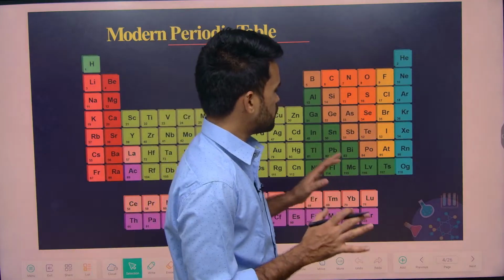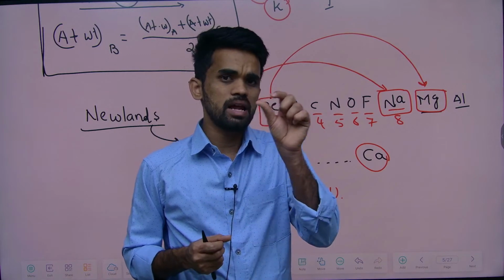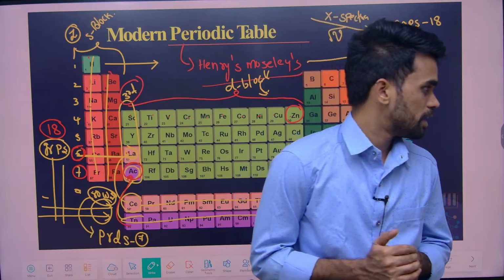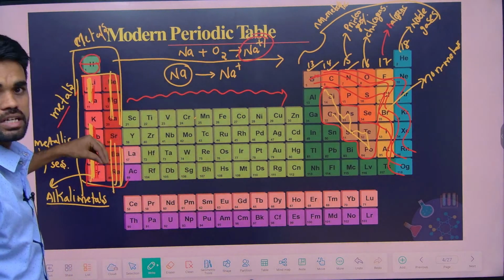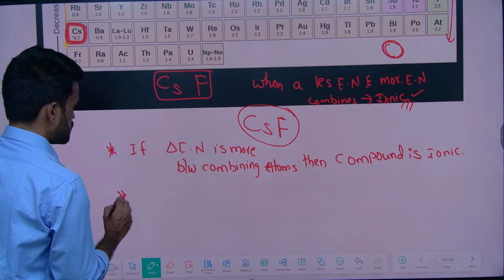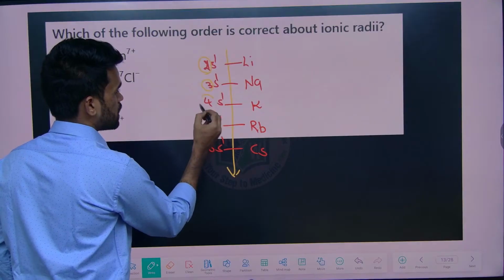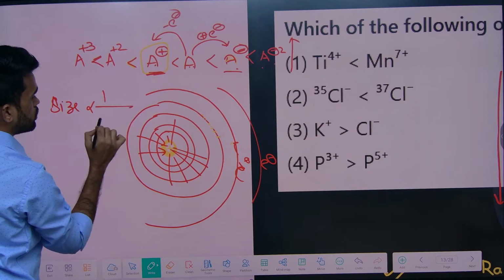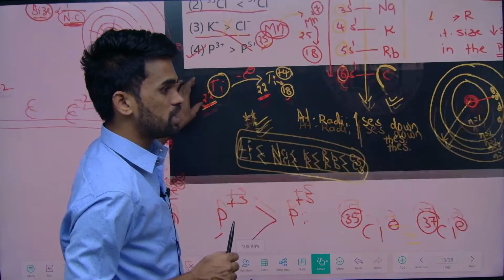Master the Periodic Table from Basics 🚀 | NEET Chemistry Bridge Course | Ajay Sir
Welcome to an exciting Chemistry Bridge Course session by NEET World – Ignite Your Ambition 🚀

In today’s powerful LIVE class, Ajay Sir will help students build a strong foundation on one of the most important chapters in Chemistry — Periodic Table and Classification of Elements 🧪⚡

This session is specially designed for students moving from Class 10 to Intermediate/11th standard and preparing for competitive exams like NEET, JEE, EAPCET, and Olympiads.

📚 What You Will Learn in This Session:

✔️ Introduction to Modern Periodic Table
✔️ Classification of Elements
✔️ Periods and Groups
✔️ Metals, Non-metals & Metalloids
✔️ Atomic Number & Atomic Mass
✔️ Periodic Trends Basics
✔️ Importance of Periodic Table in NEET & JEE
✔️ Foundation concepts for Higher Chemistry
✔️ Easy understanding with real exam-oriented explanations

👨‍🏫 About Ajay Sir:
Ajay Sir is known for his energetic teaching style, crystal-clear explanations, and student-friendly approach. His classes help students understand Chemistry from the root level while connecting concepts to NEET and JEE standards. With smart techniques and conceptual clarity, students gain confidence in solving Chemistry problems easily.

🌟 About NEET World – Ignite Your Ambition:
NEET World is committed to helping students achieve excellence in NEET, JEE, and foundation-level preparation through quality education, expert faculty, and concept-oriented teaching. Our mission is to build strong academic foundations and guide students toward their dream careers in medicine and engineering.